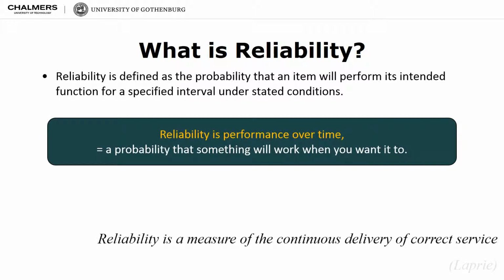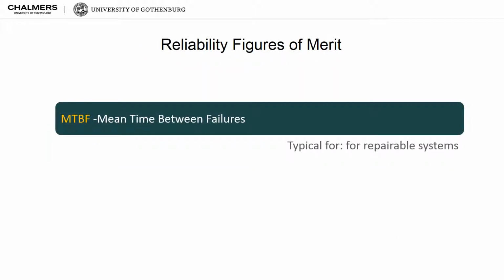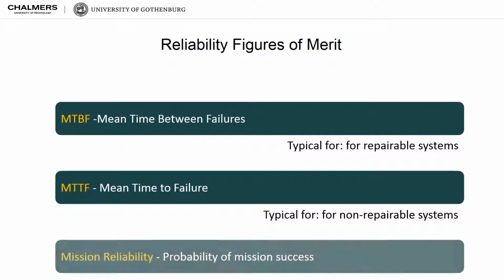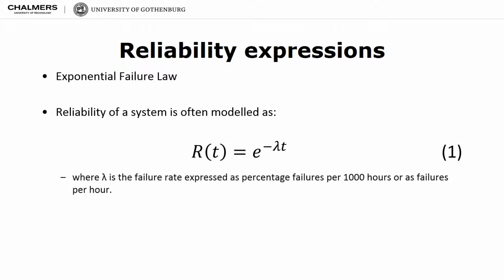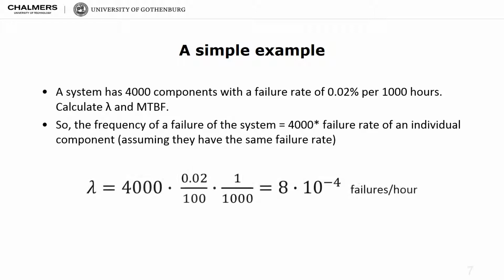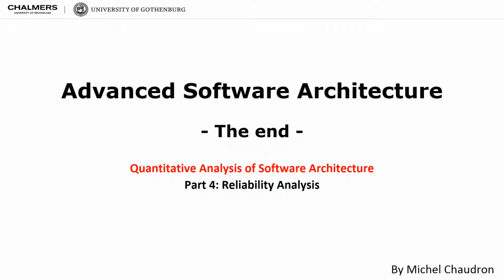Lecture 10 - Quantitative analysis of software architecture by Michel Chaudron - Part 4